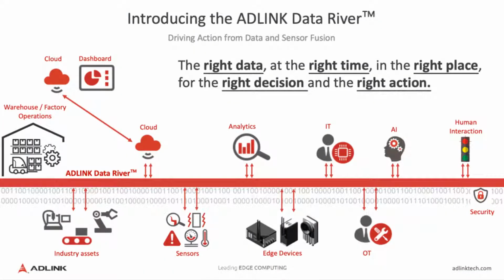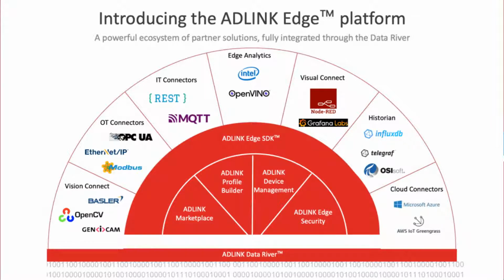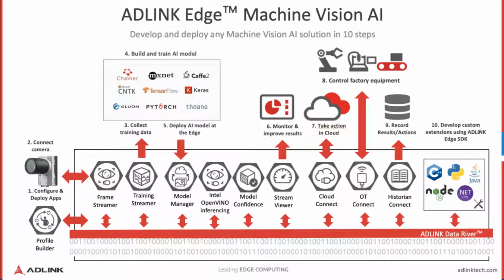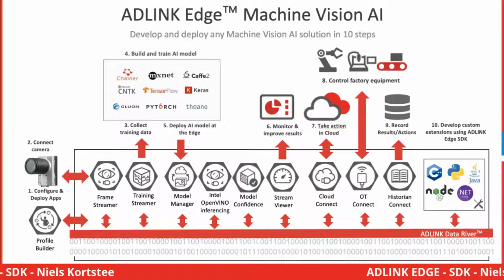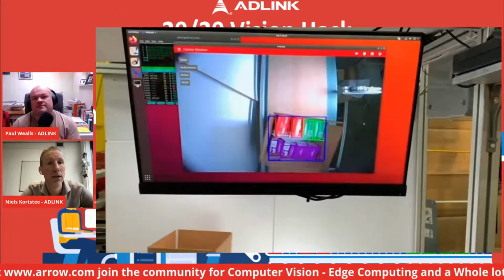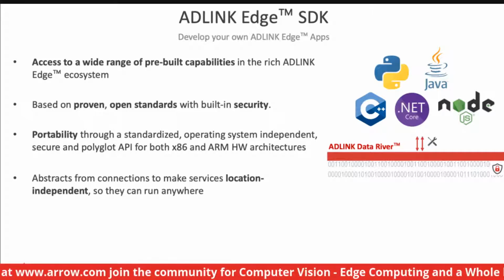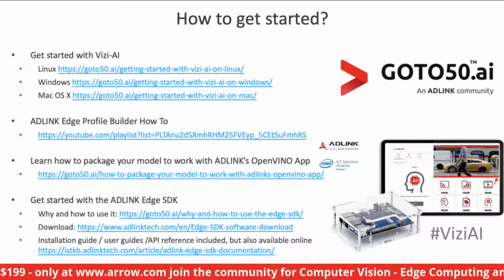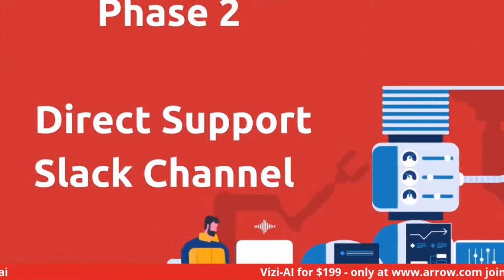2020visionhack Livestream - Niels Kortstee - ADLINK Edge Platform and SDK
Insight and Links to get started with ADLINK Edge SDK with Niels Kortstee Product Manager Director